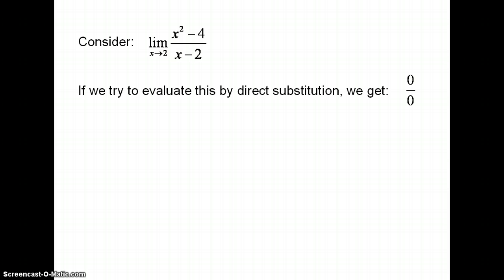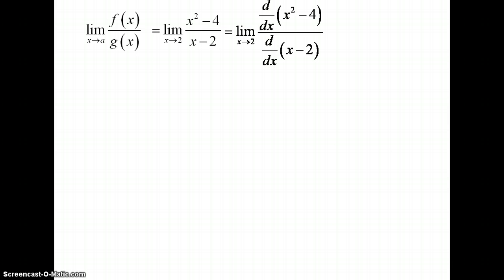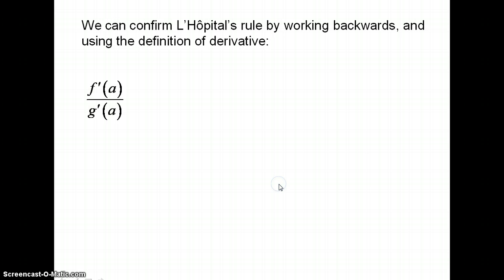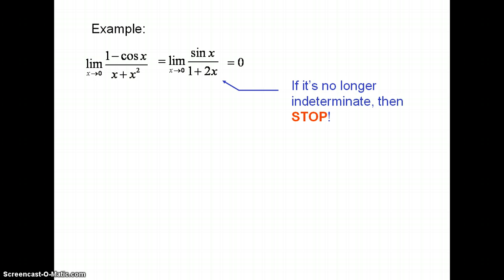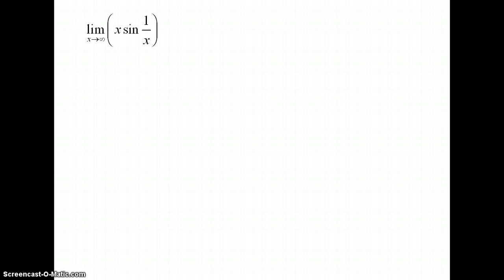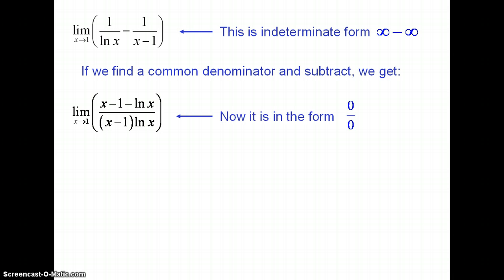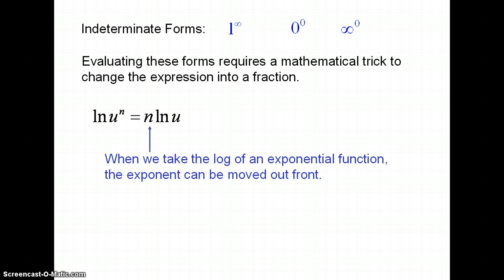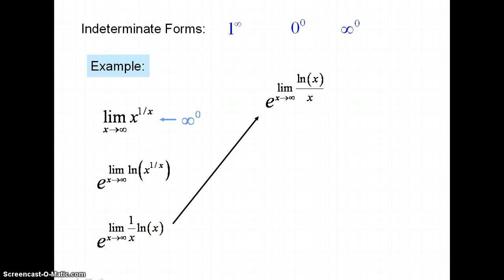BC 8.1 Video Lesson